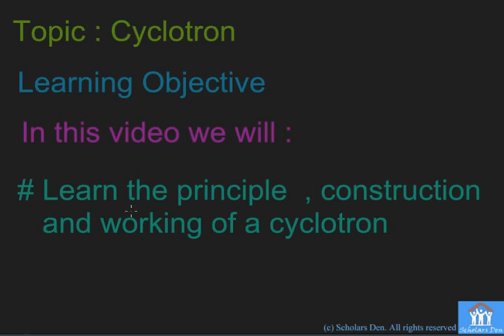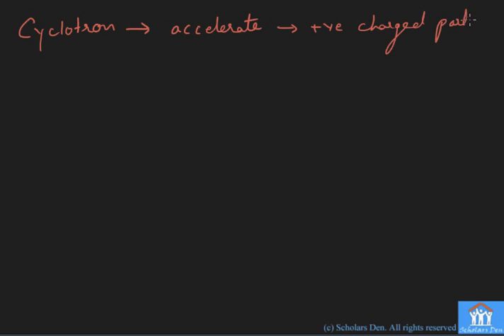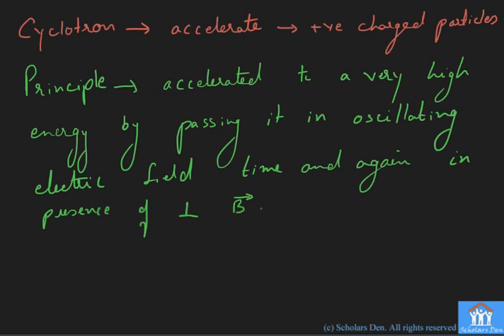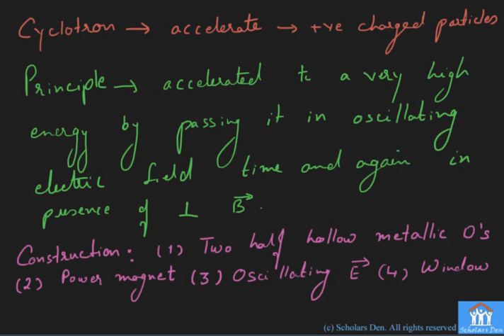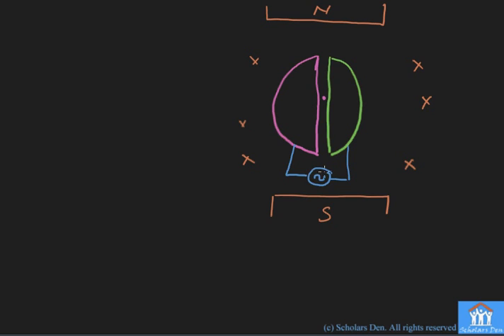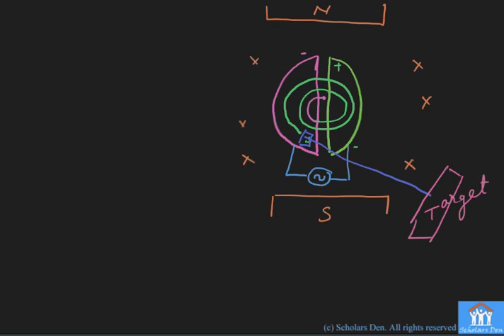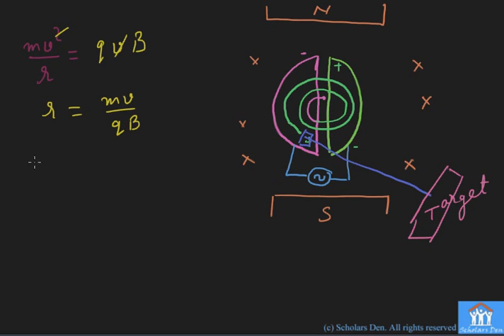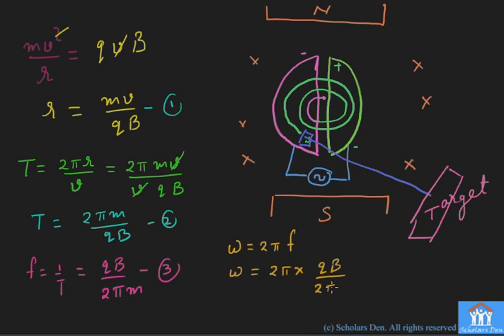cyclotron GRADE 12 [UNIT 3]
XII C.B.S.E PHYSICS